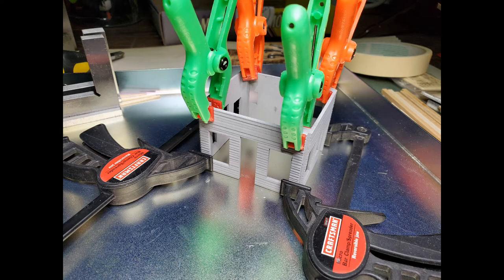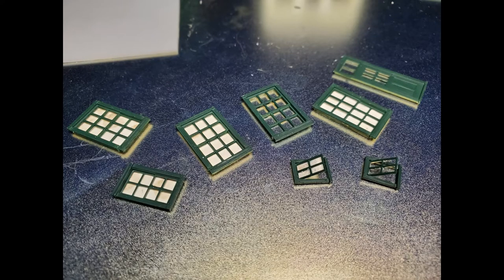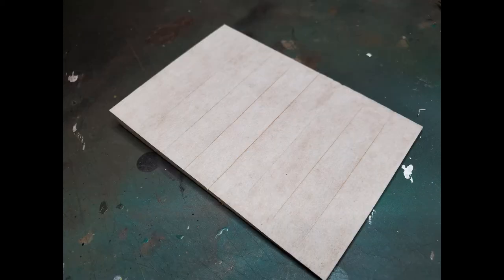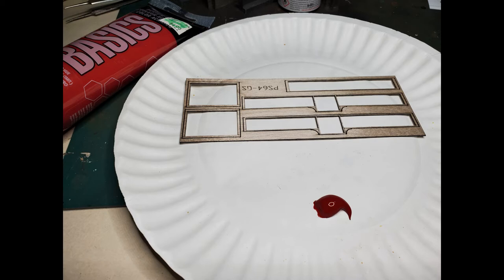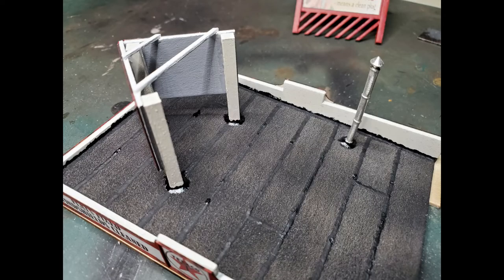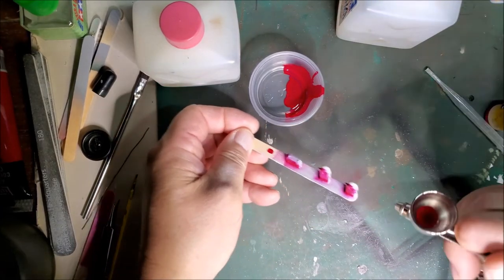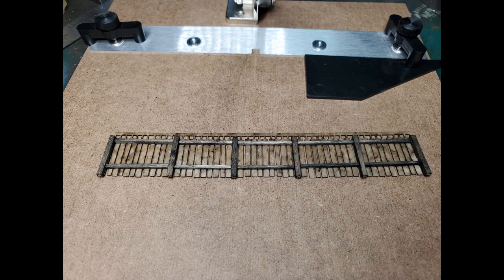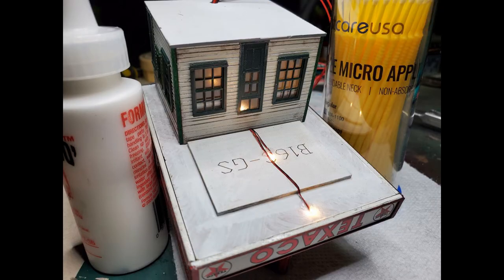Bar Mills Bud Smiley's Gas Stop HO Scale . Complete Build. Part 1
In this video I build the Bar Mills Bud Smiley's Gas Stop in HO scale kit # 0102. I add LED lighting and replace the provided gas pumps with JL Innovative design 1970 era gas pumps.